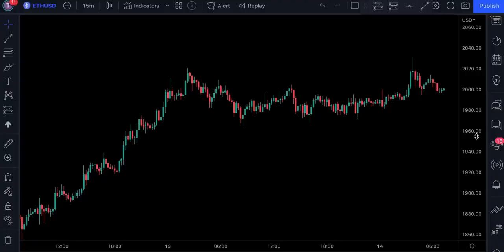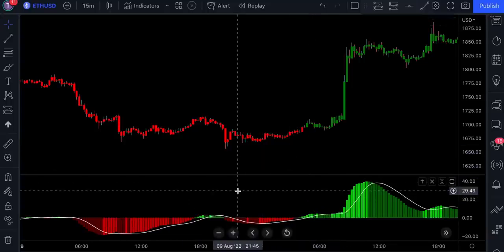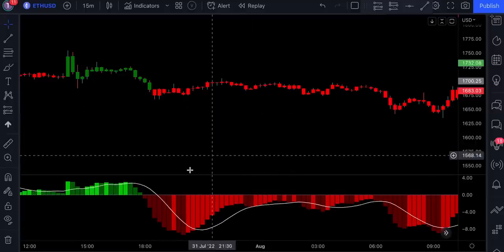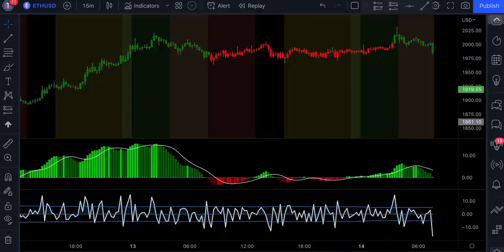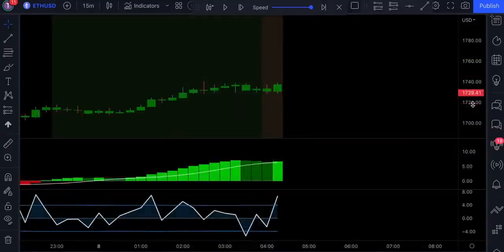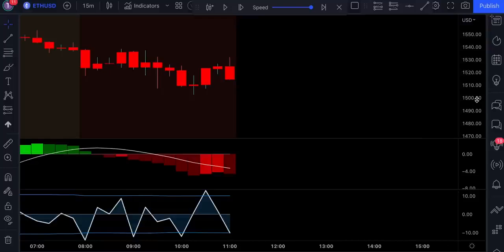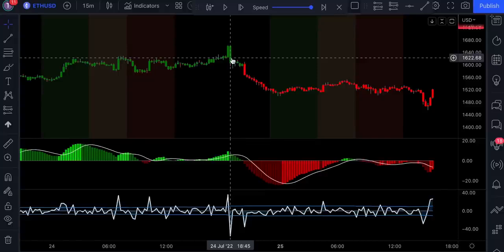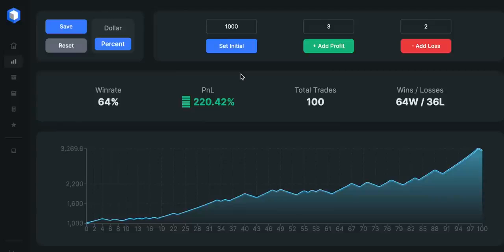Ultra Accurate Buy Sell Indicator Crypto Strategy Over 70% Win Rate